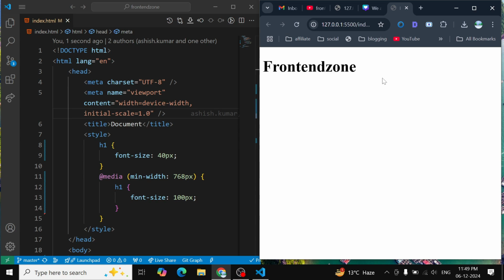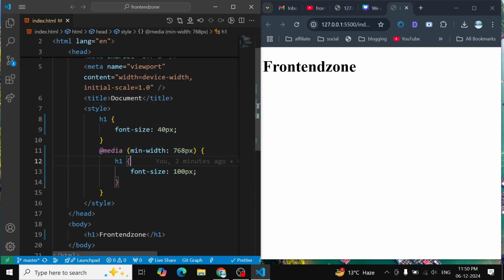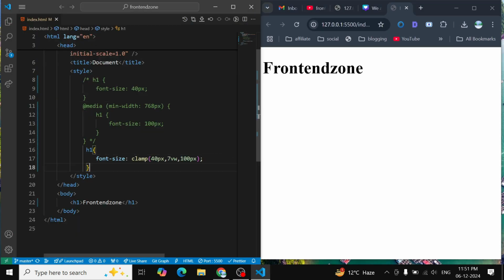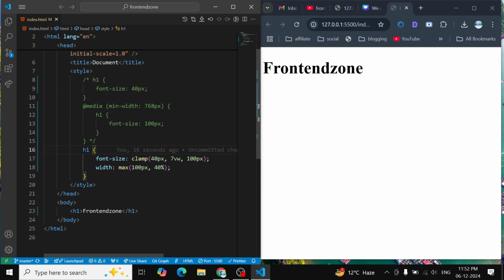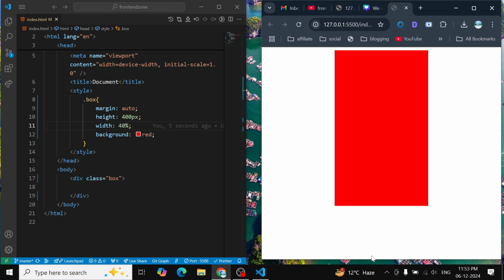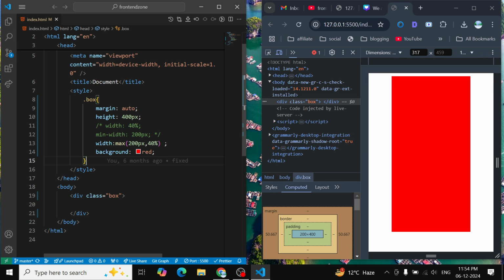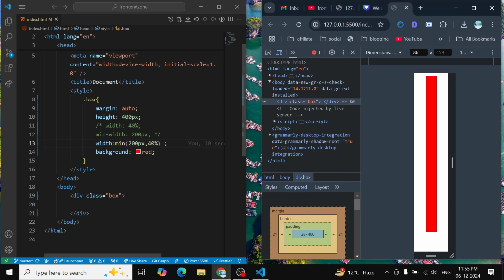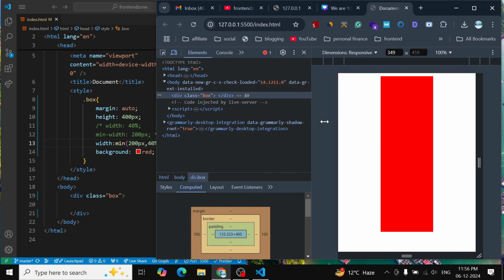I Mastered Clamp, Min & Max in CSS and You Can Too!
use these CSS functions to optimize your CSS
clamp()
min()
max()

0:10 How to optimize your CSS lines
0:50  clamp( ) function in CSS
2:00 max( ) function in CSS
4:10 min() function in css

🚀 Social Profiles